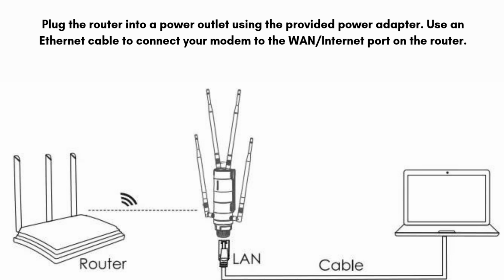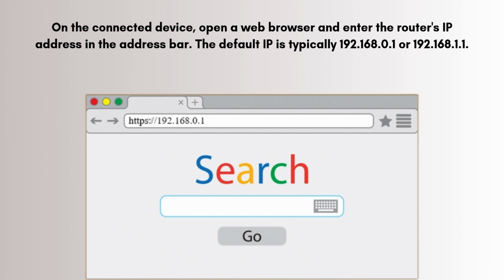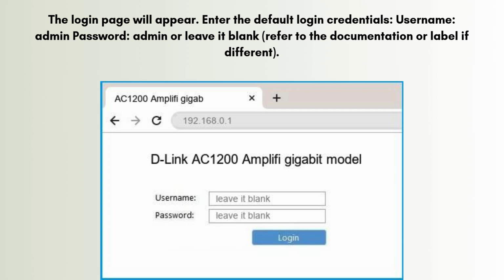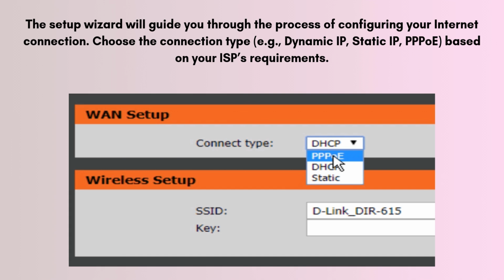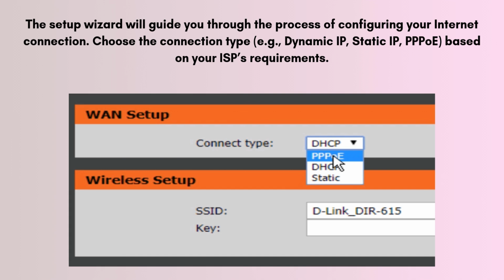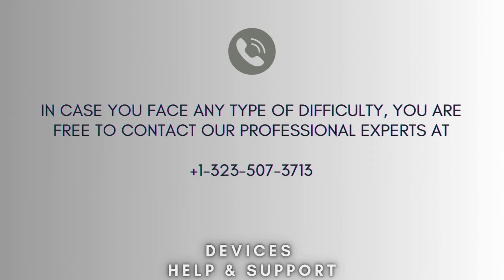How to setup D Link gigabit AC1200 router | D Link gigabit AC1200 router installation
Unlock seamless connectivity with this easy step-by-step guide to set up your D-Link Gigabit AC1200 router. Follow the simple process to enjoy fast and stable internet across your home or office.
00:00 Welcome Deices help and support
00:12 Step-by-Step guide for D-Link gigabit AC1200 router Setup : About
00:36 D-Link gigabit AC1200 router Unboxing
00:53 D-Link gigabit AC1200 router setup full guide
02:29 Helpline